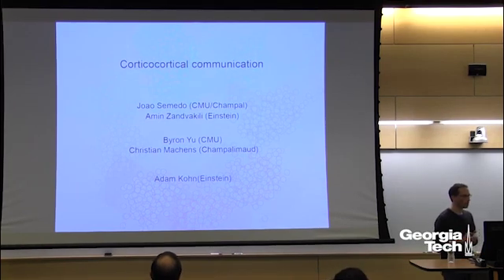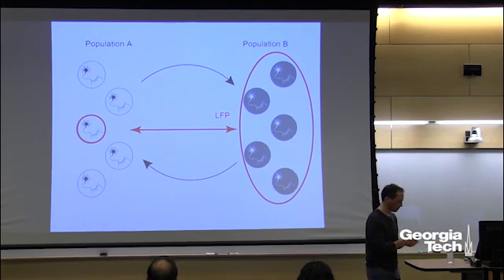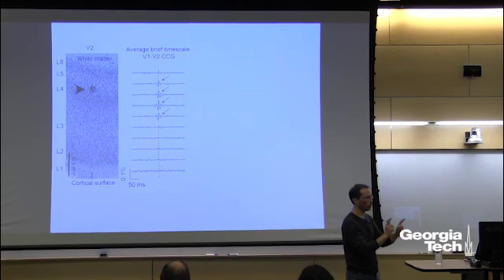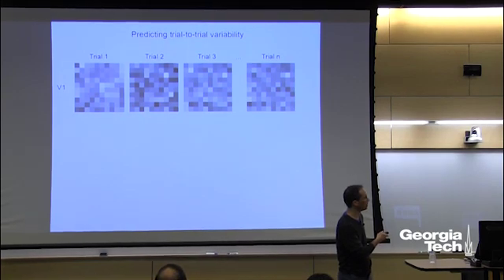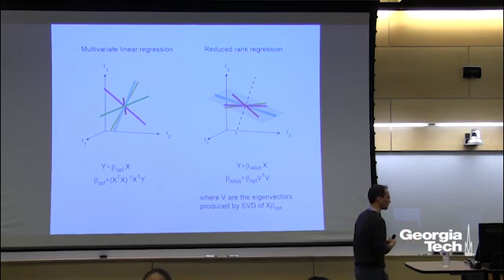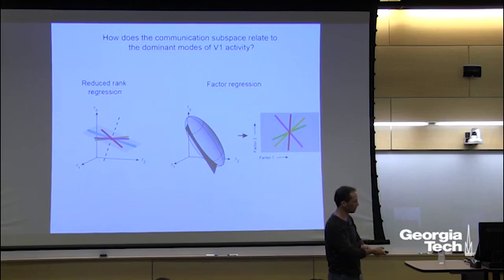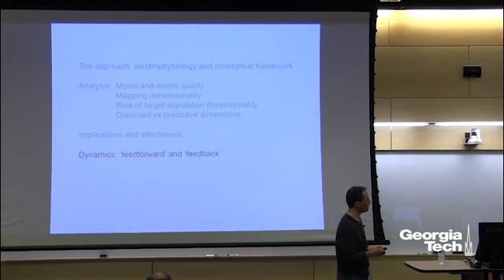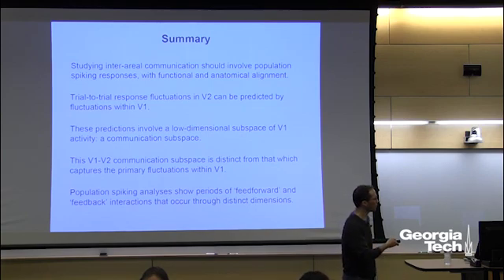Corticocortical Communication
Most brain functions involve neuronal population activity that is distributed across multiple areas. The routing of signals through this distributed network is flexible, changing from moment-to-moment to meet task demands. To determine how flexible cortical communication could be instantiated, we recorded spiking activity of neuronal populations across several stages of the macaque cortical visual stream. Using dimensionality reduction methods, we find that inter-areal interactions occur through a communication subspace: downstream fluctuations are related to a small subset of source population activity patterns. Subspaces for feedforward and feedback interactions appear distinct. We propose that the communication subspace may be a general, population-level mechanism by which activity can be selectively and flexibly routed across brain areas.